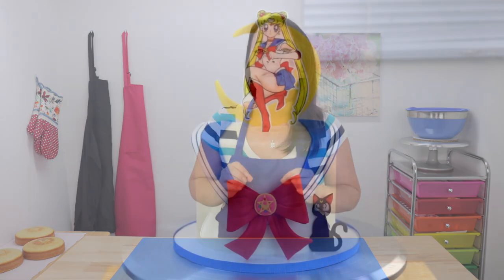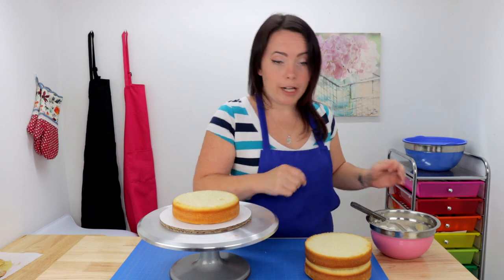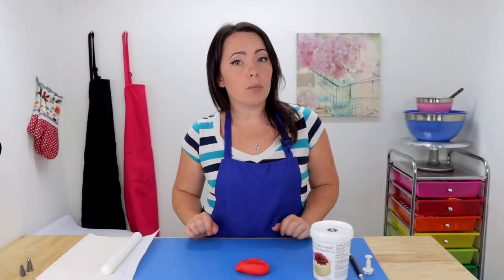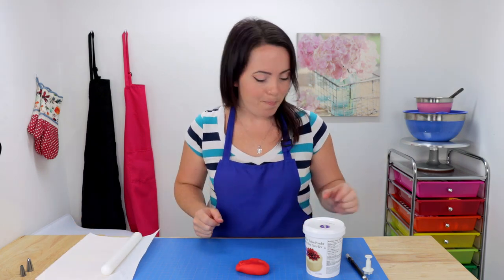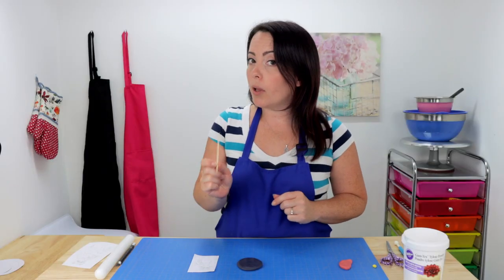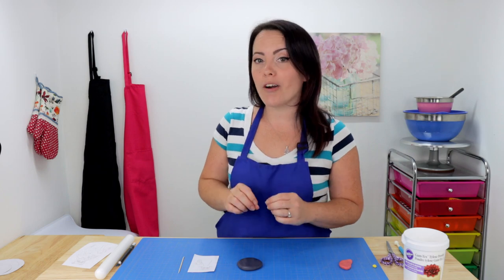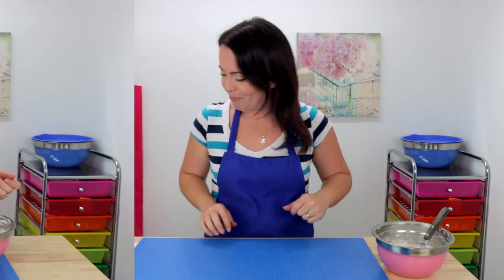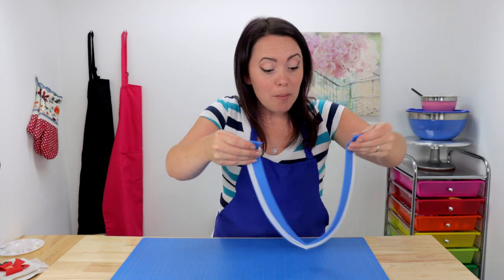Sailor Moon Birthday Cake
In today's video we'll be making a Sailor Moon Birthday Cake. This cake is covered in delicious buttercream and topped with colorful fondant decorations. Sailor moon herself sits on top of the cake with her trademark moon setting behind her. The red bow and her best friend "Luna" really bring the cake to life.

All links lead to  Amazon.com

Offset Spatula

Wilton Turntable

Piping Tips

Camera Gear
VILTROX Slim LED